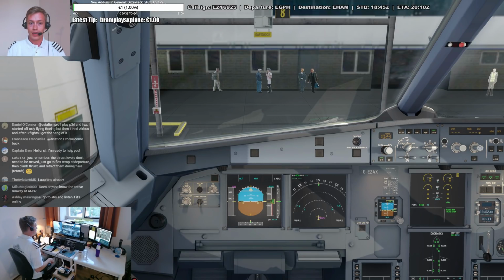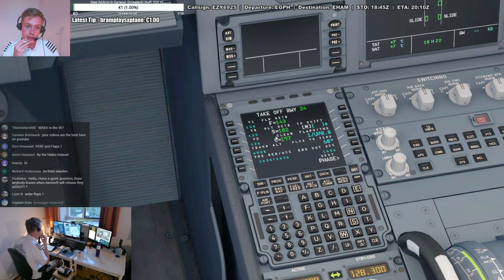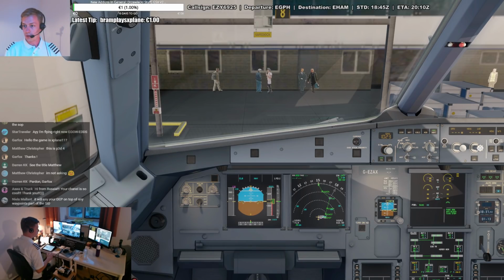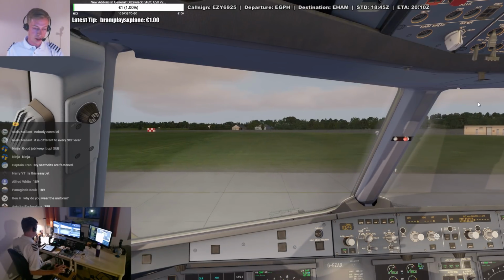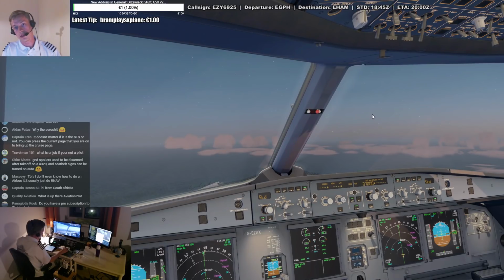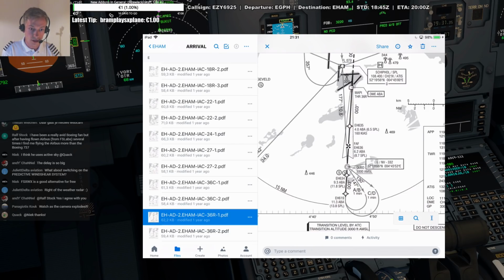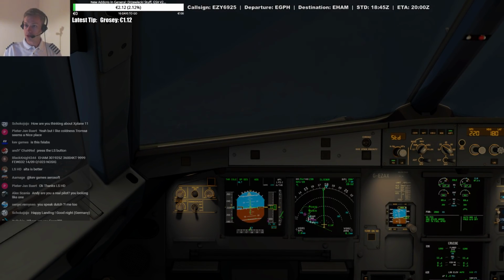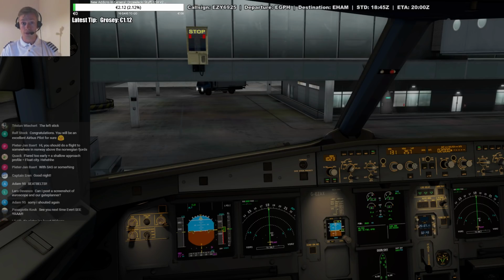✈️👨‍✈️ VATSIM Flight: HELP ME Fly the AIRBUS! Edinburgh to Amsterdam! [P3D V4] [Aerosoft Airbus]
- 👉Stream starts at 0:56. Takeoff: 55:45. Landing: 1:57:25. Are you an Airbus geek? Then I need YOU! I'm taking the Airbus A319 out for a VATSIM flight for the first time, and you can help me fly it! 👇👇 MORE INFO & TIMESTAMPS HERE!!👇👇 👉 If you appreciated this content, please consider a donation!

A special thanks to my $3+ patrons:

Ben, Roberto, Steve, Jeff, Sean, Janek, Chris, Ron, Graham, Frank, Martin, Jean-Gabriel & John!

👉 If YOU would like to learn how to fly on VATSIM properly, make sure you watch my VATSIM Tutorial Series!

👉👉 --- VIDEO SELECTION FOR CRUISE TIME! --- 👈👈

👉👉 --- SUPPORT AVIATIONPRO --- 👈👈

If you want to help me making more of these videos in the future, please consider supporting AviationPro! Your help and contributions are much appreciated and help me finance some of the costs associated with this channel. Thanks! :)

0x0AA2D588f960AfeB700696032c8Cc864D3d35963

16noZR4iSTodGkozpDeJQHmWsAczHEztiH

👉👉 --- INFO --- 👈👈

I'll be flying the Aerosoft Airbus A319 Professional in Prepar3D V4 for the very first time on the VATSIM network. I took it out on some random flights already, but never on VATSIM before. Haven't had the time to read a lot of manuals yet, so if you want to help me fly the Airbus: join the chat and feel free to give instructions!

Aircraft: Aerosoft Airbus A319 Professional (G-EZAX)
Airline: EasyJet
Callsign: EZY6925 (real world flight!)
Origin: Edinburgh (EGPH)
Destination: Amsterdam (EHAM)
STD: 18:45Z
STA: 20:10Z

ADDONS:

- UK2000 Edinburgh
- FlyTampa Amsterdam
- ORBX FTX Global
- ORBX The Netherlands
- Ultimate Terrain Europe
- Aerosoft Airbus Professional
- REX SkyForce 3D
- Active Sky for Prepar3D V4
- PTA (preset for $3+ patrons only!)
- GSX

👉👉 --- TIMESTAMPS --- 👈👈

- 👉 AviationPro Logo: 0:00
- 👉 Welcome: 1:22
- 👉 Review of flight plan: 4:22
- 👉 Programming FMC: 6:52
- 👉 Clearance: 33:23
- 👉 Departure briefing: 35:50
- 👉 Pushback: 46:14
- 👉 Taxi: 51:35
- 👉 Takeoff: 54:27
- 👉 Arrival briefing: 1:30:49
- 👉 Vectoring to final: 1:48:33
- 👉 Landing: 1:57:20
- 👉 Parking at gate: 2:02:26
- 👉 Shutdown & Outro: 2:03:12

No, I'm not a real world pilot. The polo with epaulettes is only worn during these flight simulator VATSIM live flights on this channel. AviationPro highly respects all real world pilots who have worked hard to earn the real world rank. In this case, we only apply epaulettes to a simple polo shirt with our logo to add a touch of aviation and to make clear the role division during multi crew flights. They are not worn in public at any time, only during these particular VATSIM Full Flight videos. Roger, Roger?